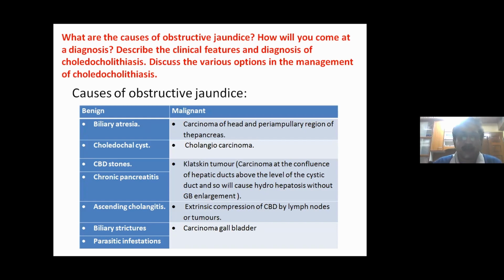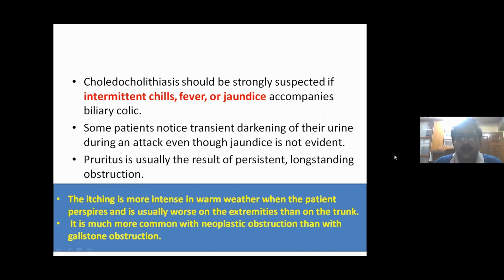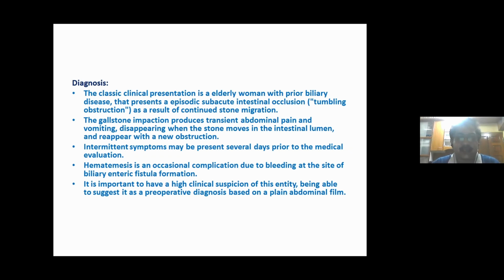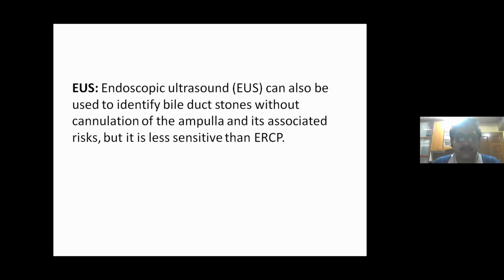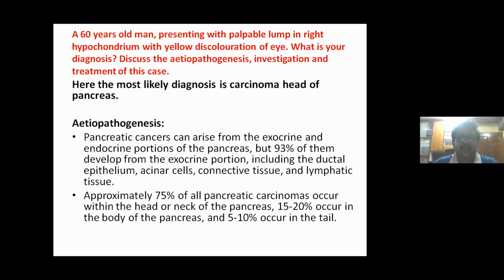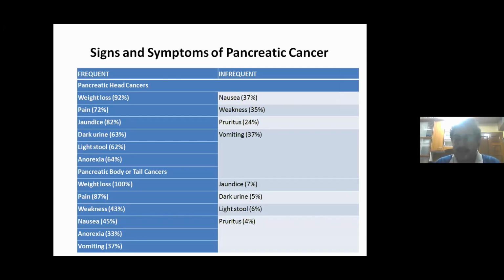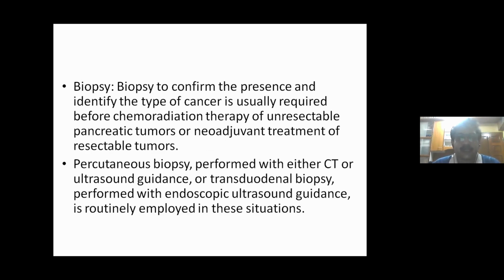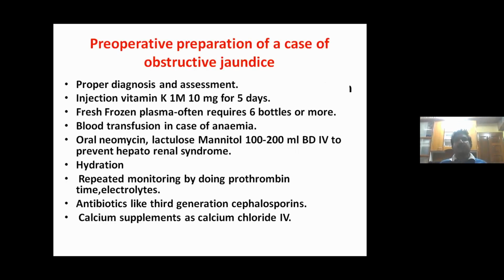Obstructive jaundice | Dr. Arkaprovo Roy | Webinar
In this video, we are explaining Obstructive jaundice in details.